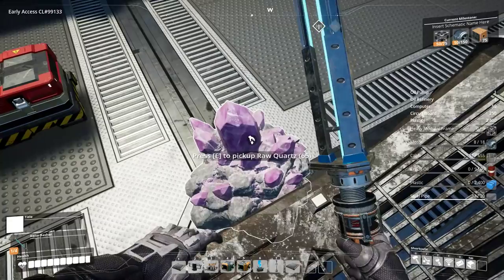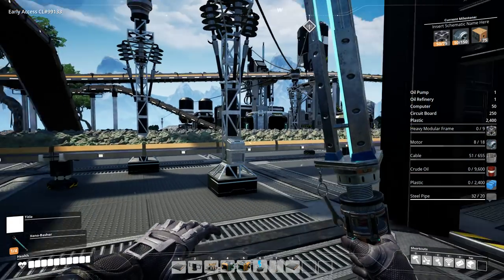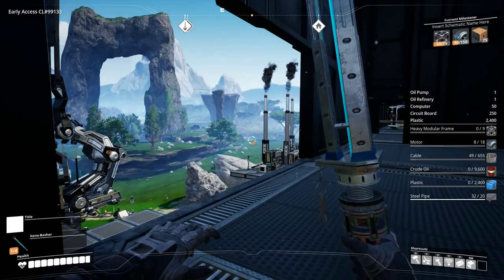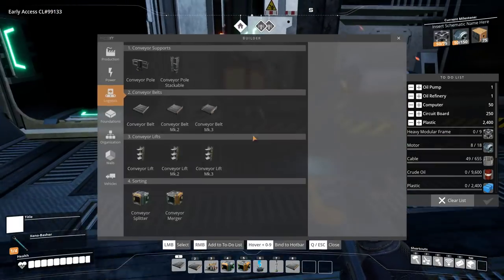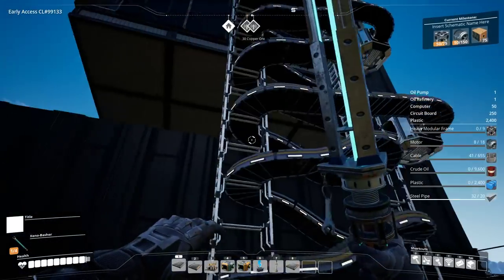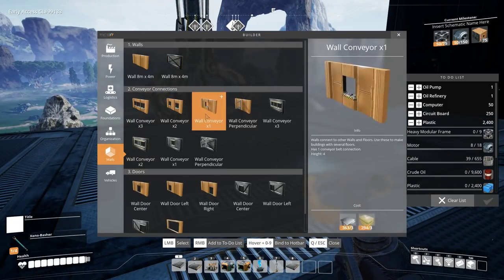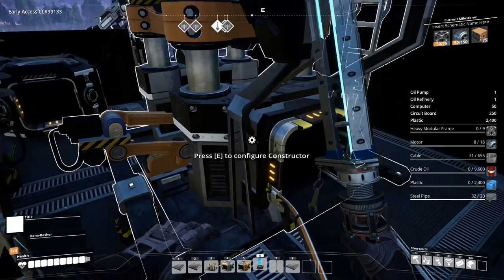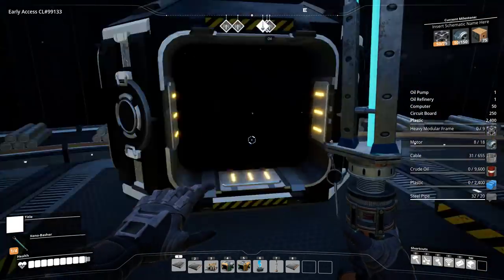NEW UPDATE - Let's Play Satisfactory - Satisfactory Gameplay Part 61